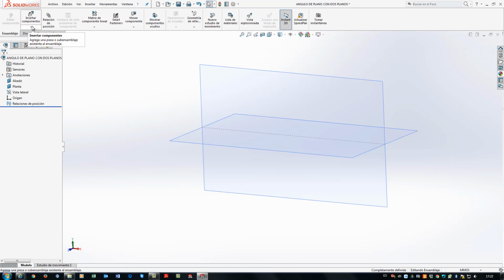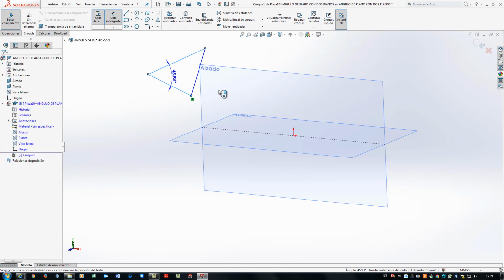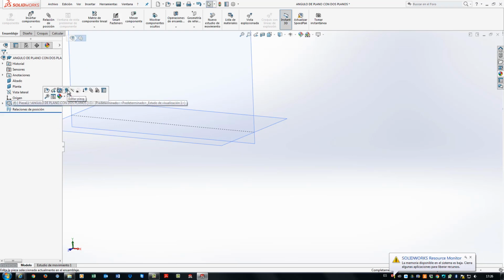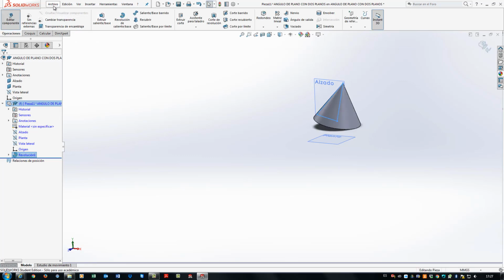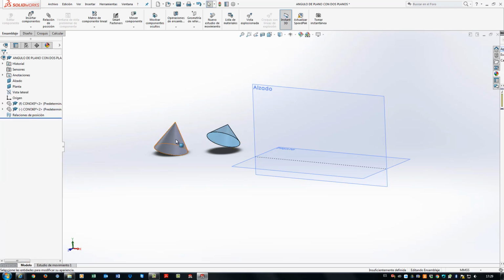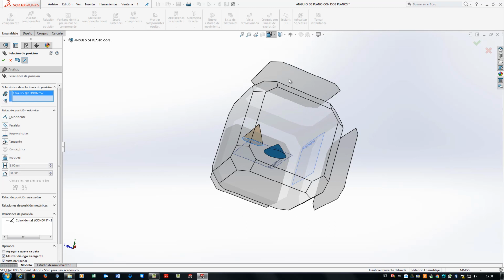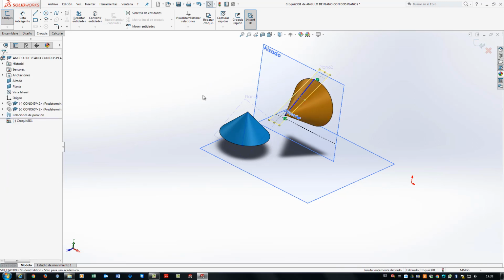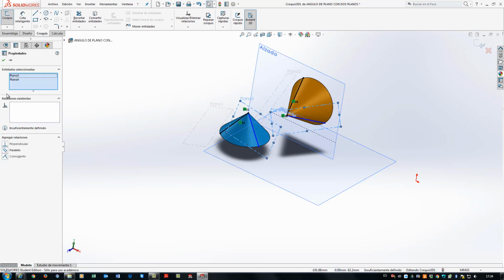ANGLE OF ONE PLANE WITH TWO PLANES_SOLIDS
VOICE: ALBA RAMOS CABAL